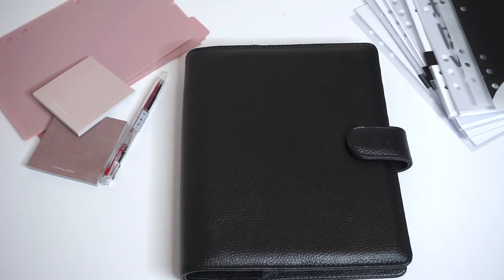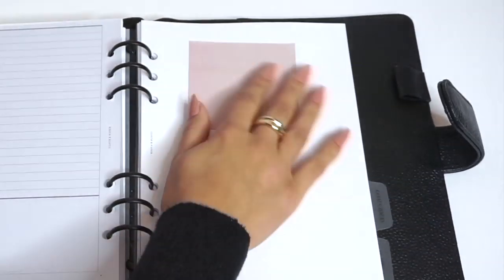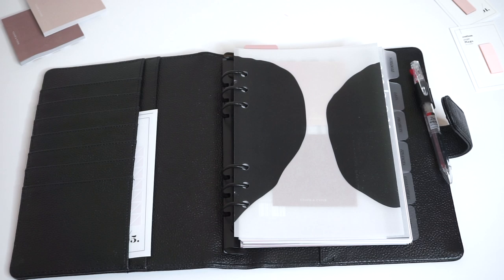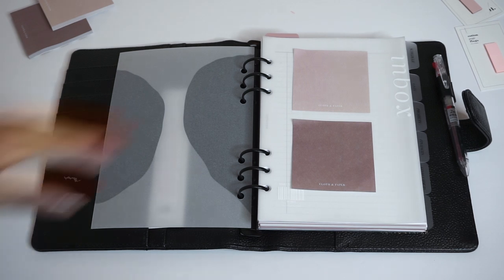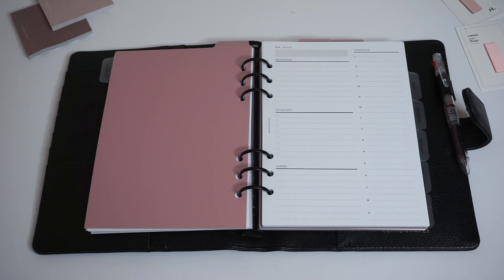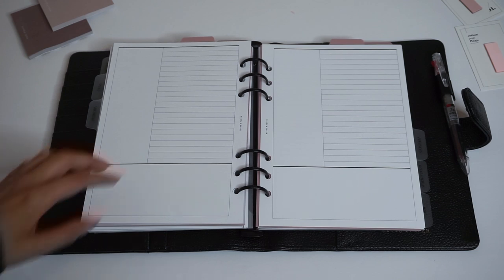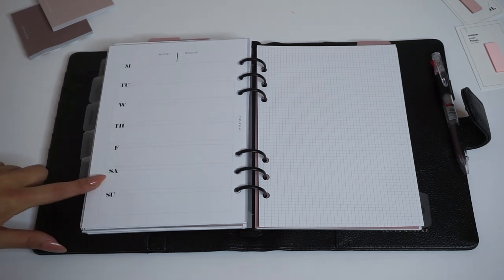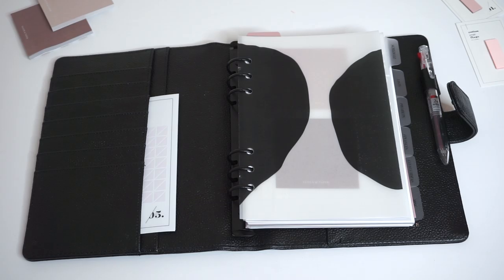Setting Up a 2020 Ring Bound Agenda! | Weekly Focus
Welcome to the CP Channel! Today we're sharing one example of how to set up your planner for 2020.

This set up is for those who focus more on weekly planning, but we'll be back with more set ups for those who prefer monthly, daily, and even yearly planning.

Keep up with product unboxings, planning tips, and more on the blog!

Use clothandpapertrail to share your photos with us!

CEO SIDE TAB PLANNER DIVIDERS | CLEAR PLASTIC - GOLD OR BLACK FOIL

ABOUT CLOTH & PAPER:
CLOTH & PAPER is a luxury stationery brand that offers a plethora of one-of- a-kind products including agendas, inserts, dividers, pens, subscription boxes and more! CEO and Founder, Ashley Reynolds, carefully designs each product to help empower women to take control of their lives through planning. Her chic, minimal aesthetic paired with her knowledge of organization creates the perfect balance of luxury and functionality.

SUBSCRIPTION BOXES:
The Stationery Box is a monthly subscription that caters to planners, journalers, professionals, and stationery lovers. Each month you will receive new and exclusive stationery pieces to add to your collection.

The Penspiration Box is the perfect subscription for any pen lover. Each month you’ll get 5-7 unique and rare pens delivered to your door. Each pen or pencil is specially chosen for its quality, design, and functionality.

Have comments, questions, concerns, or inquires?